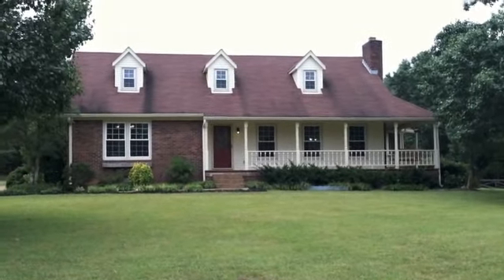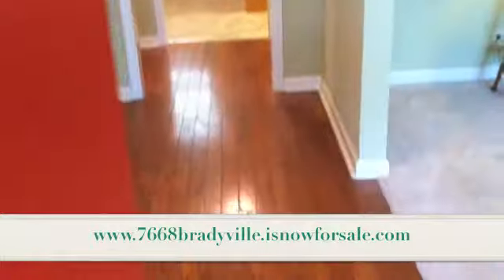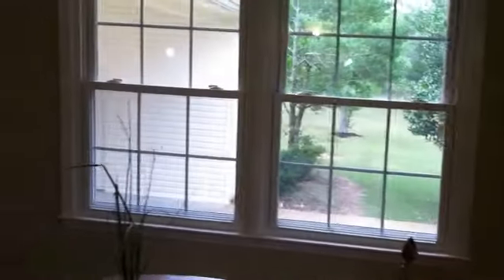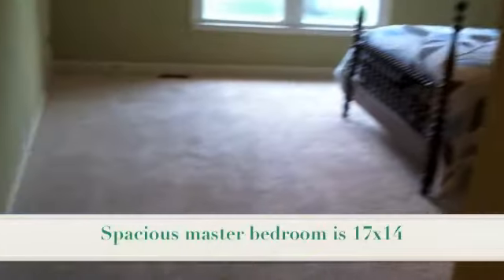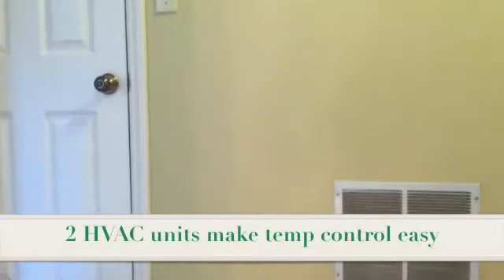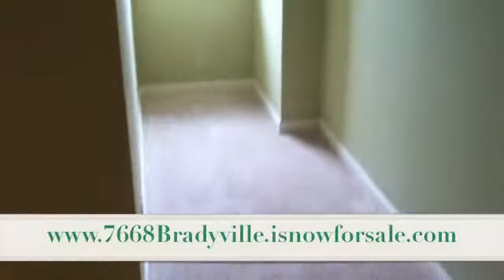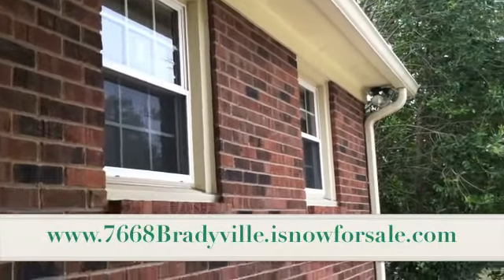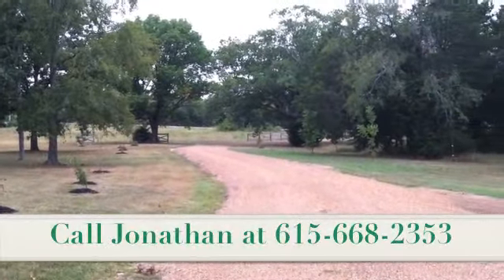SOLD! 7668 Bradyville Pike, Murfreesboro, TN 37127 Jonathan Harmon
Beautiful home less than 10 miles to the Amazon Fulfillment Center and less than 10 miles to MTSU.  This home has 3 bedrooms and 2.5 bathrooms.  sits on 10 acres and has an additional 5+ acres across the street with a barn.